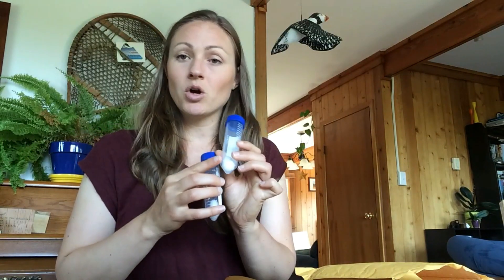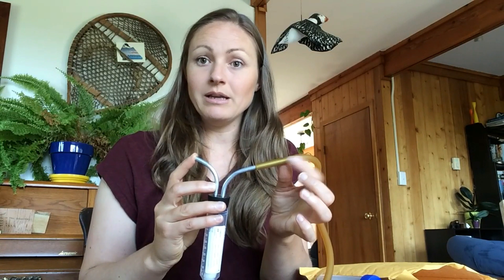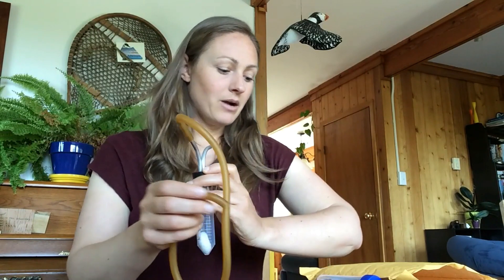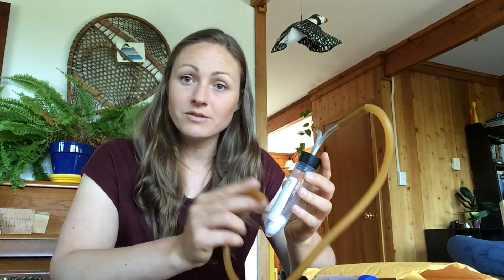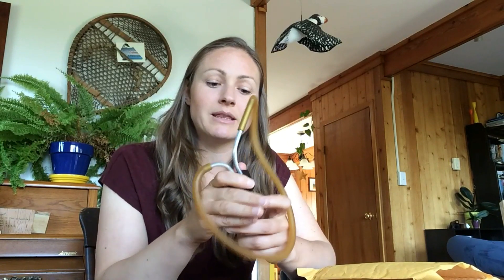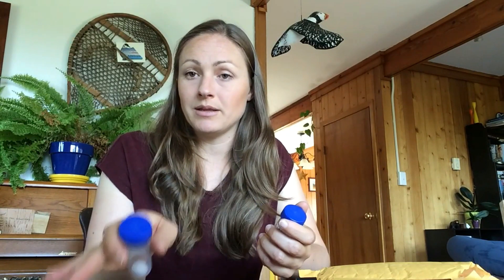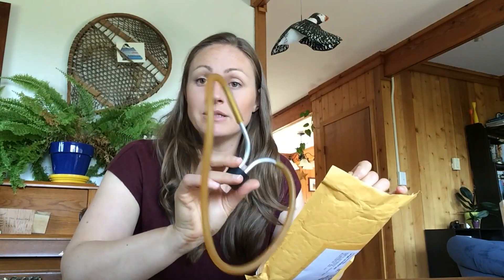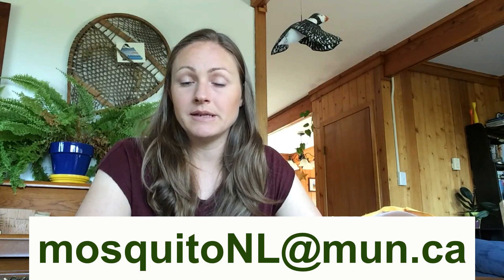How to Use a Pooter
Learn how to use a pooter to collect mosquitoes for the Newfoundland and Labrador Mosquito Project.